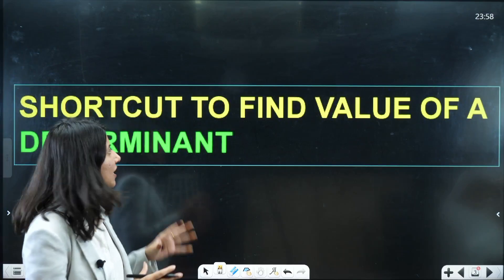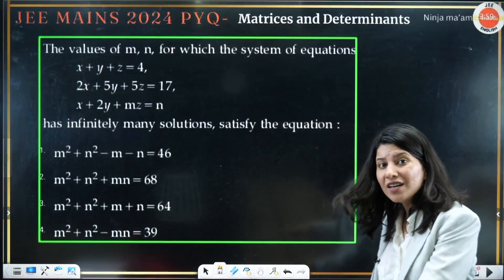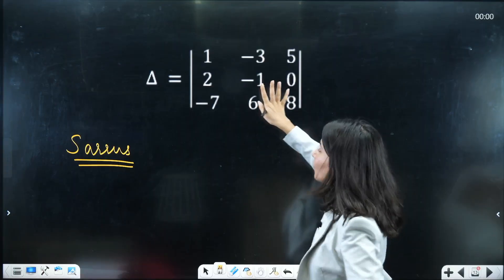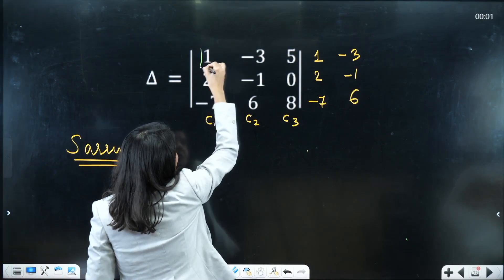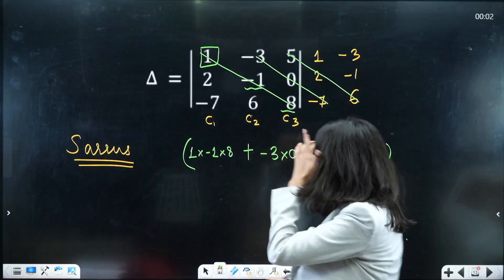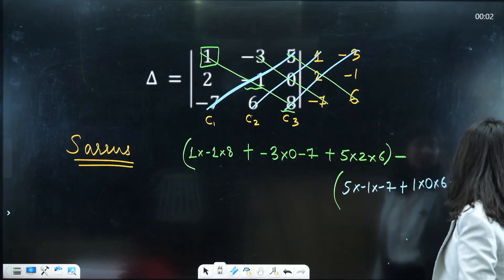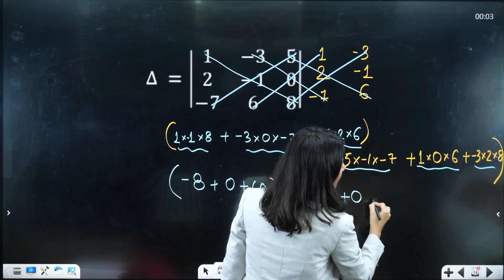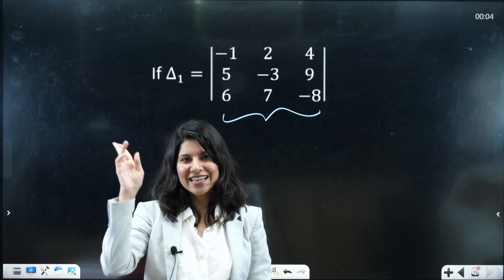99% of Students Calculate the Wrong Determinant Value | Save 8 Marks | JEE 2025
➡️ Click to Purchase the Best Test Series for JEE Mains + Advanced

99% of Students Calculate the Wrong Determinant Value | Save 8 Marks | JEE 2025